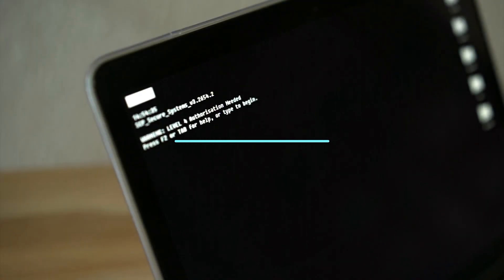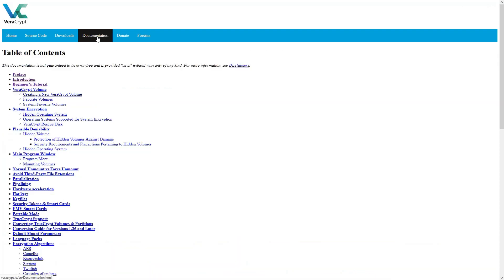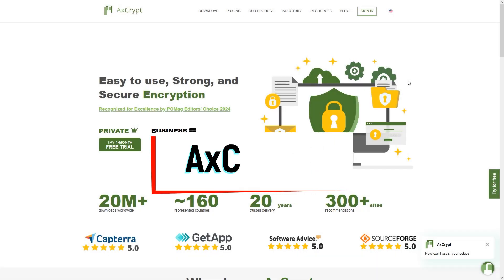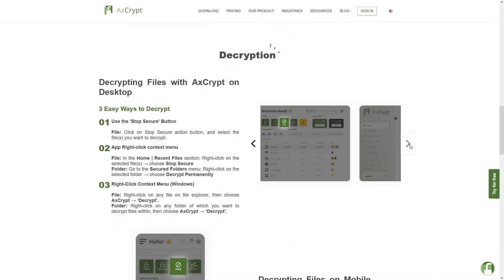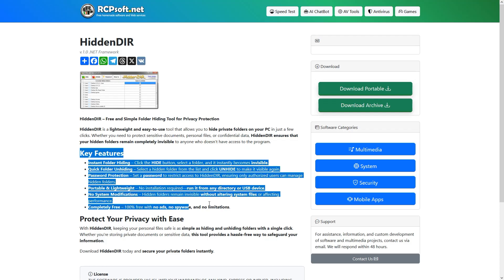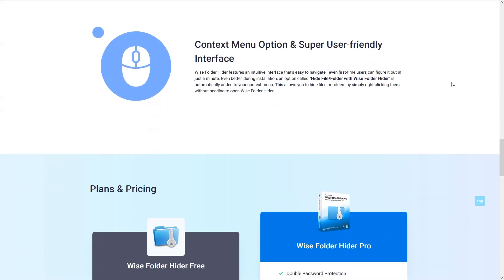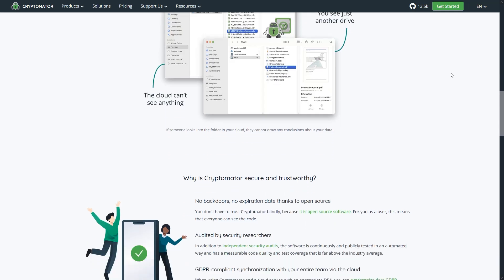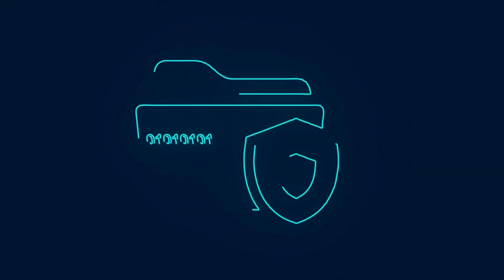Top 5 FREE Tools to Hide or Encrypt Files on Windows (Keep Your Data Safe!)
In this video, I’ll show you the Top 5 Free Tools to Hide or Encrypt Files on Windows. From powerful encryption software to simple file-hiding apps, you’ll discover the best tools to keep your data safe.

🔑 Tools featured:
- VeraCrypt – Advanced encryption for volumes and drives
- AxCrypt – Simple, user-friendly file encryption
- HiddenDIR – Quick folder-hiding tool
- Wise Folder Hider – Password-protected hiding with USB support
- Cryptomator – Cloud-friendly file encryption